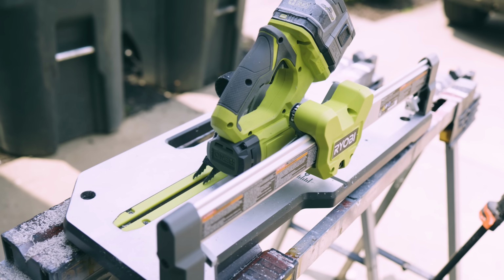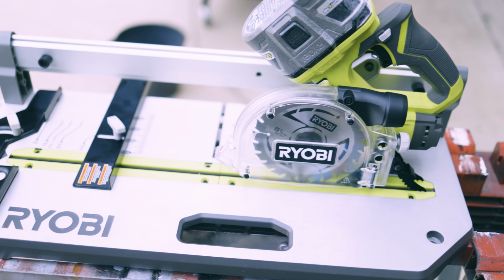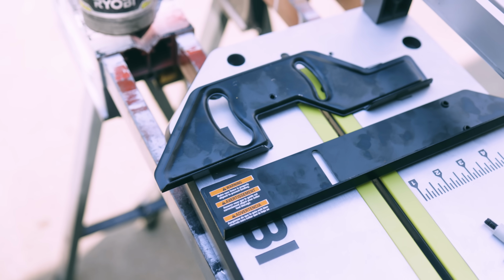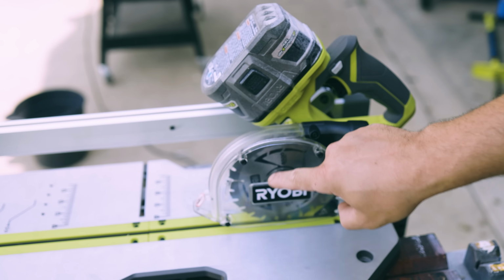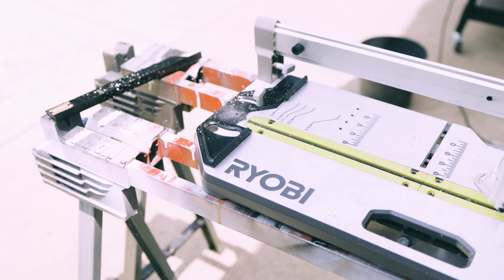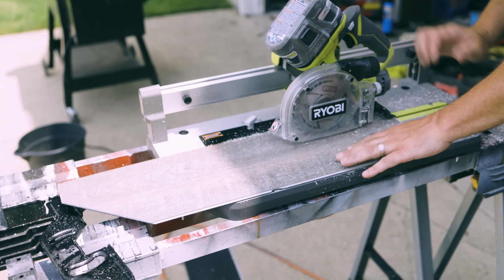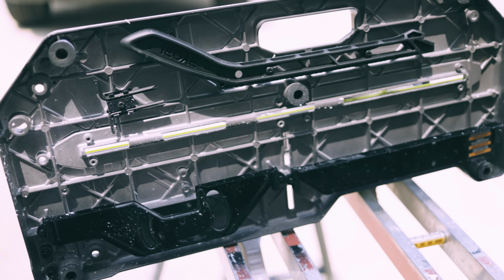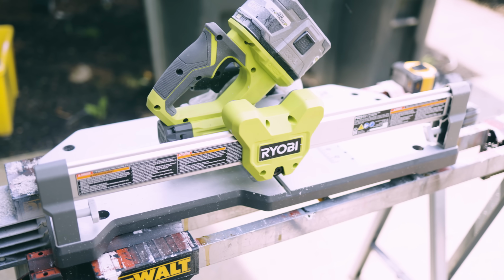This new Ryobi tool will take Ryobi to the next Level!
Ryobi has been release a ton of new tools lately. Some have been amazing, some not so much, but this one will definitely  bring Ryobi Tool to the next level!

Today we are looking at the all new Ryobi cordless Flooring saw
RIP CUT CAPACITY UP TO 8” WIDE •IDEAL FOR CUTTING LVT AND HARDWOOD FLOORING•CUTS UP TO 240 LINEAR FEET OF LVT*•FEATURES AN OPTIMIZED BLADE FOR CLEAN, FAST CUTS•ON-BOARD ACCESSORY STORAGE•INTEGRATED CARRYING HANDLE TO MAXIMIZE PORTABILITY
$169.00
Model# PGC21B